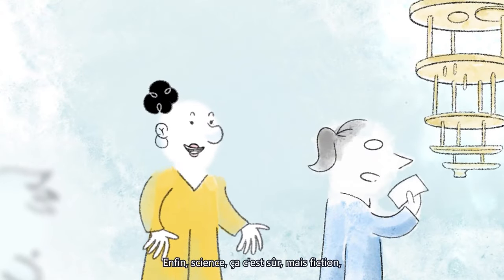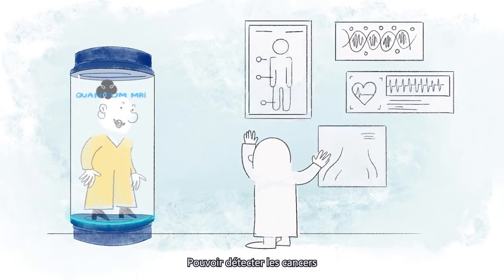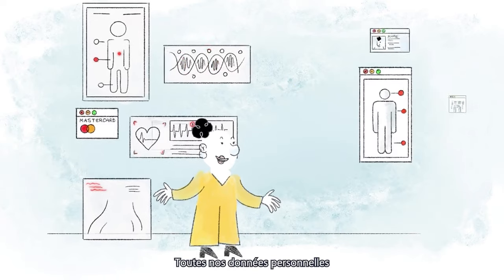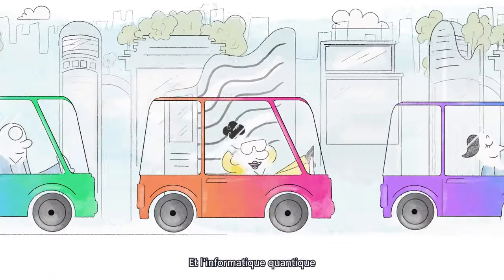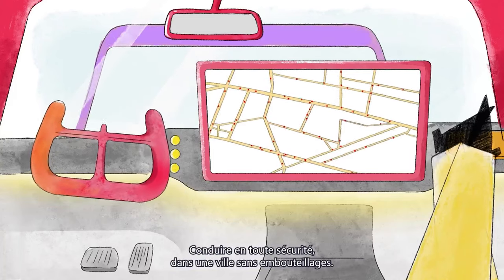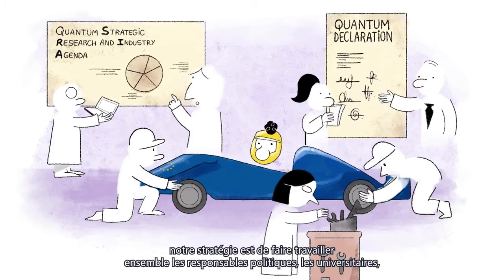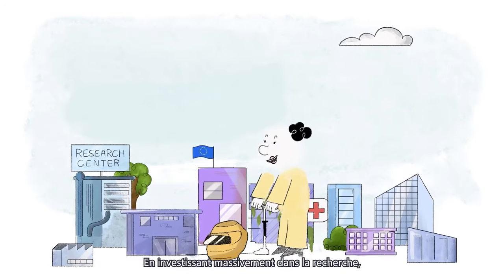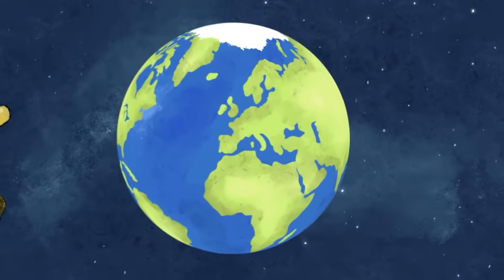Les promesses de l'ordinateur quantique - épisode 2 / The promise of quantum technologies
Les technologies quantiques influencent-elles vraiment notre quotidien ? Découvrez le potentiel offert par l'ordinateur quantique et comment l'Europe déploie des efforts et fédère le monde universitaire, l'industrie et les décideurs politiques afin de se positionner à la pointe de la course quantique.

Cette vidéo a été réalisée dans le cadre du Quantum Flagship de l'Union Européenne.